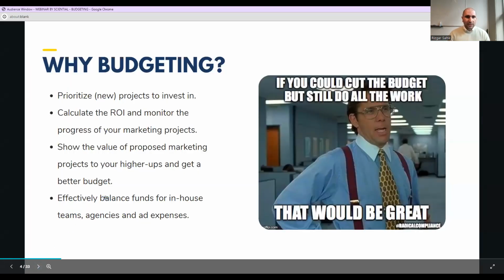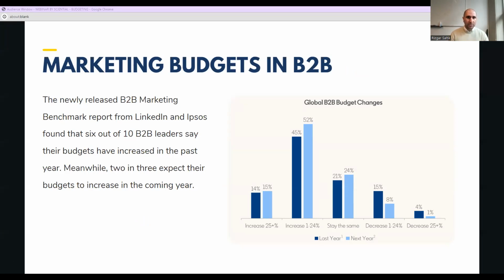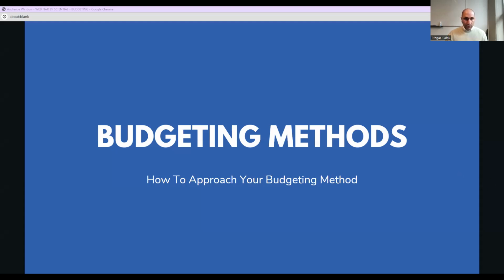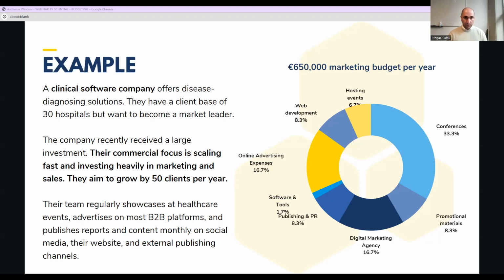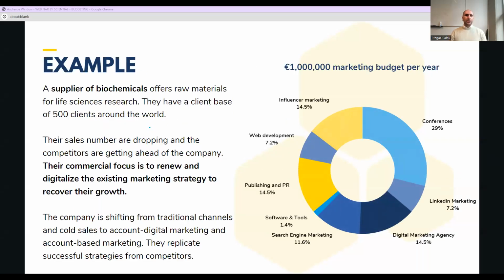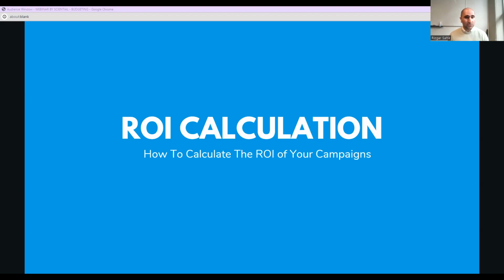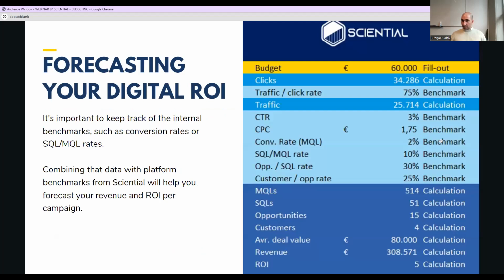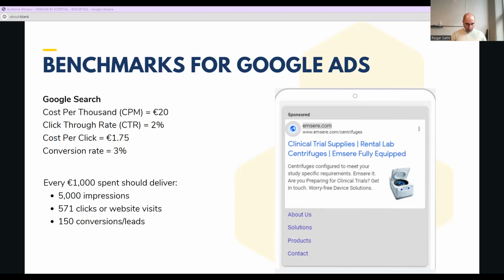How to Prepare a Marketing Budget for 2024 in the Life Science Industry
Budgeting in the life sciences marketing field has become more complex because there are many different strategies and channels available. In this context, there are different ways to set budgets. Traditional corporate budgeting often uses a percentage-based approach, while startups and scale-ups tend to set budgets based on their growth targets.

Digital marketing has made it easier to predict specific expenses based on the results you want to achieve. That's why we have collected industry-specific benchmarks for performance and costs in areas like advertising, social media and email campaigns. We will share these benchmarks with workshop participants to give them practical insights.

This online workshop covers the following topics:

✅Defining SMART goals
✅Methods to determine your budget
✅Life sciences marketing benchmarks
✅Calculation of your ROI